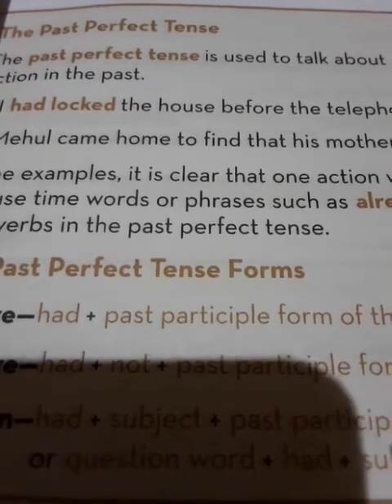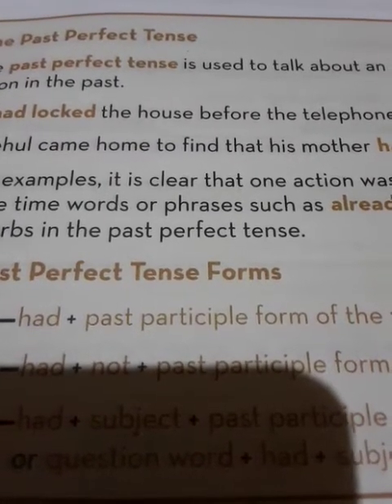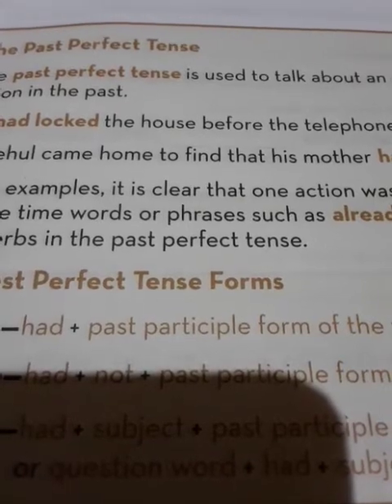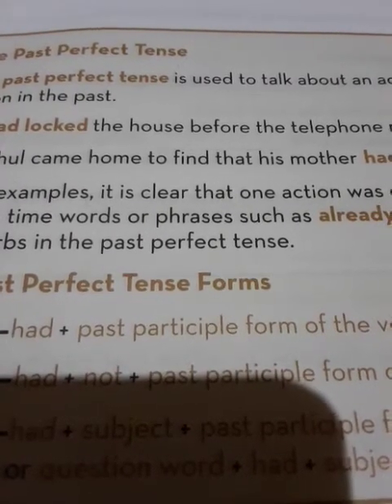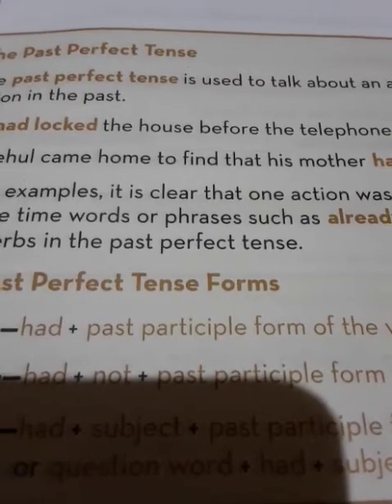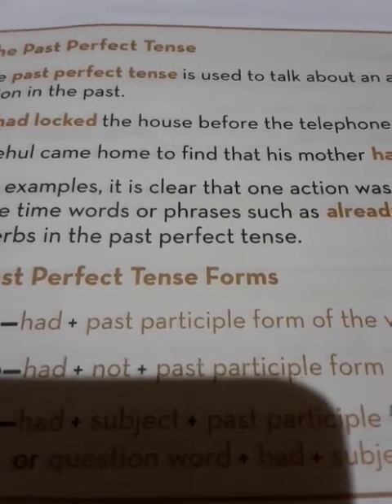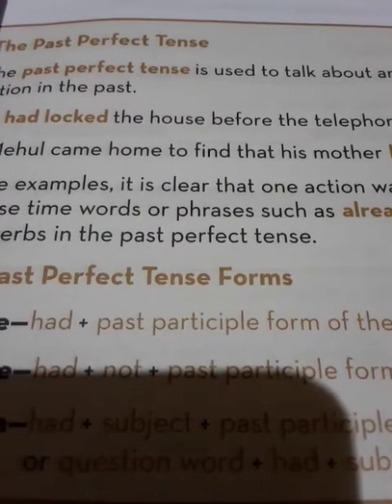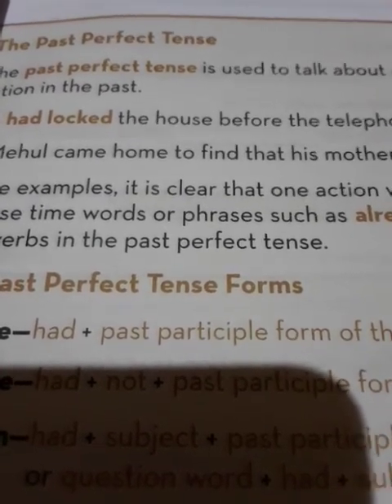Past Perfect Tense